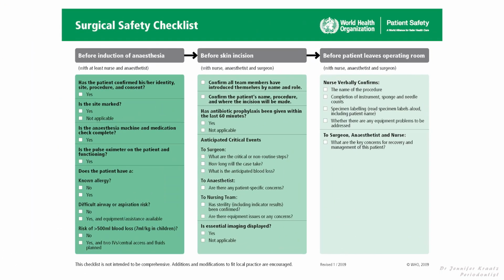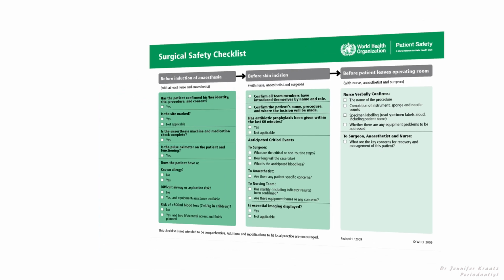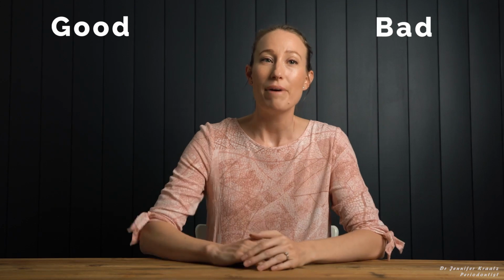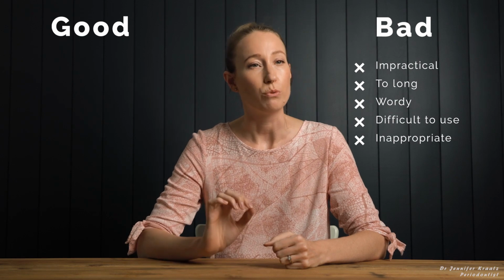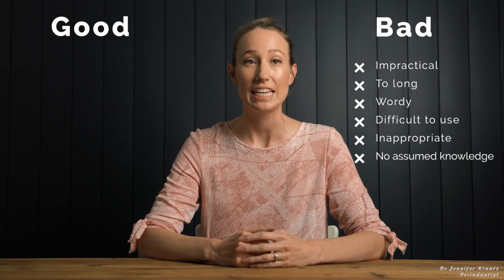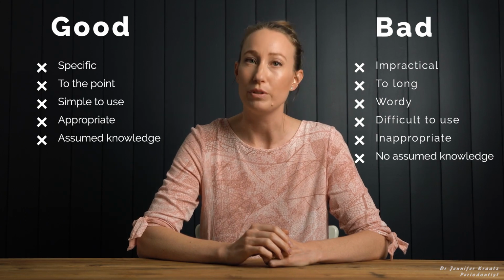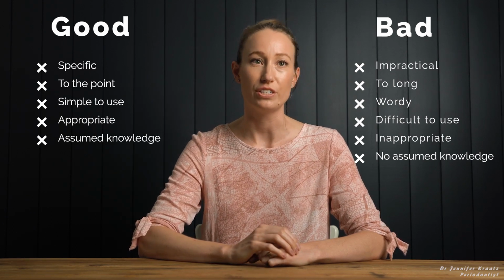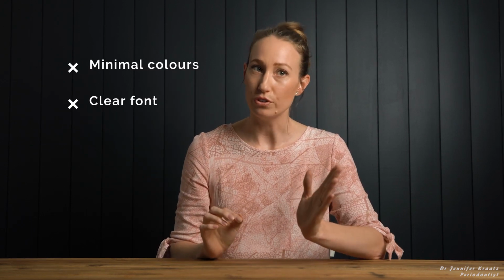A guide to reducing avoidable failures and improving your surgical outcomes - Dr. Jennifer Kraatz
Many factors play a role in achieving a successful regenerative surgical procedure, but even the highly skilled surgeon can stumble. Some surgical failures are out of our control, but others are avoidable. Avoidable failures are caused by human error. They are frustrating and demoralising, and as the complexity, knowledge and skill required to perform regenerative surgeries increases, so do our chances of avoidable human errors. There is however a simple solution.
Dr Jennifer Kraatz is a specialist Periodontist with a background in psychology. She has employed checklists into her workflow to minimize avoidable human errors, create safer surgical procedures and decrease stress. Jennifer walks you through the step-by-step process of designing and implementing your own regenerative surgery checklist.